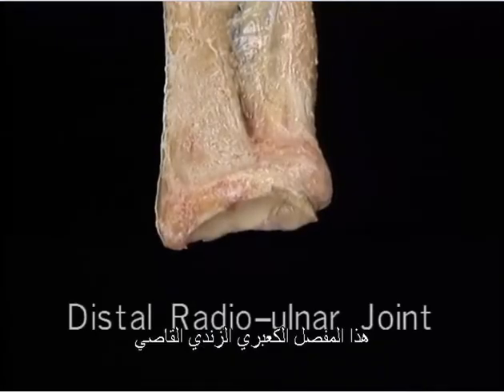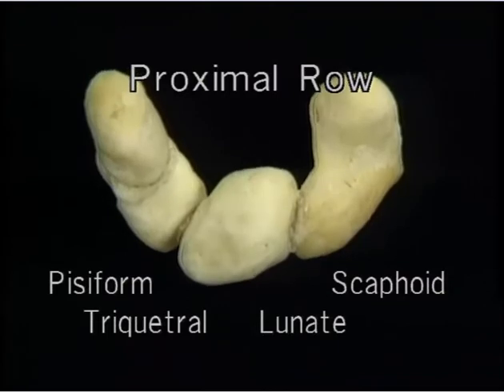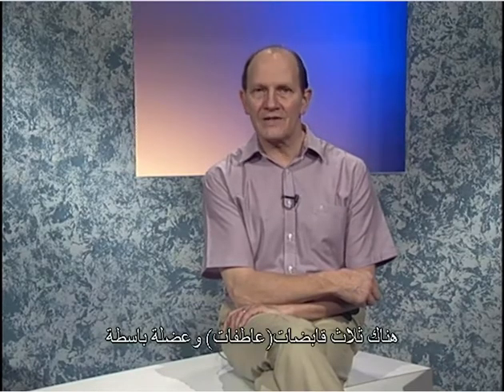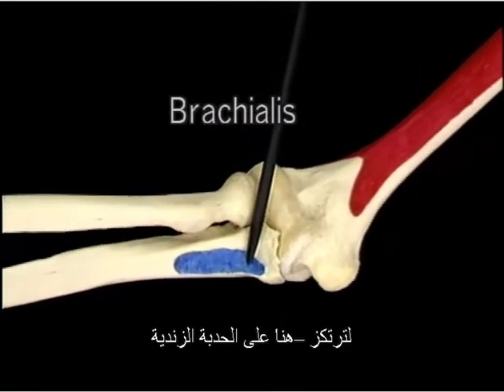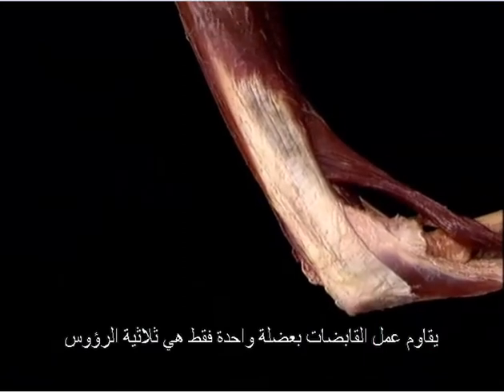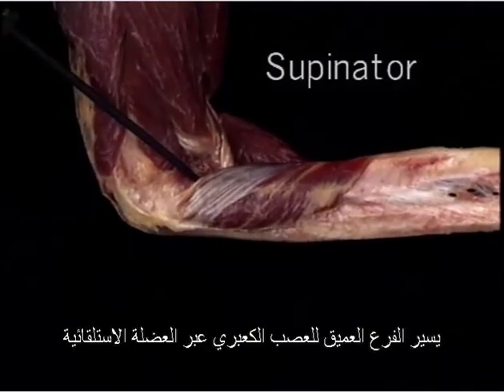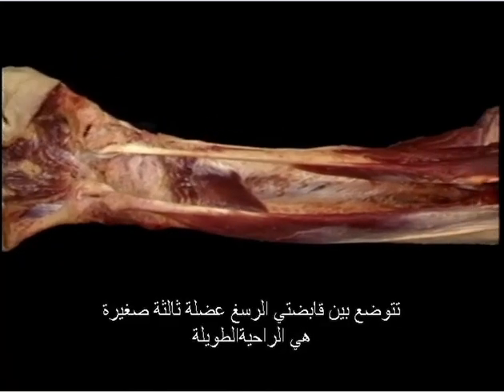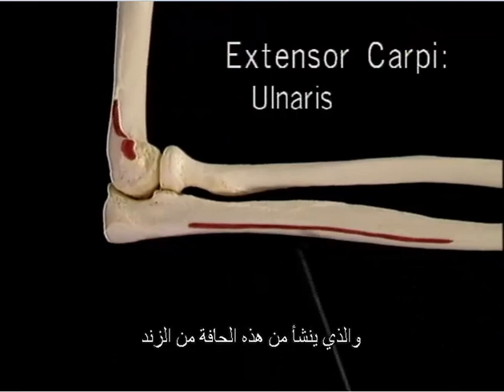Human anatomy 6